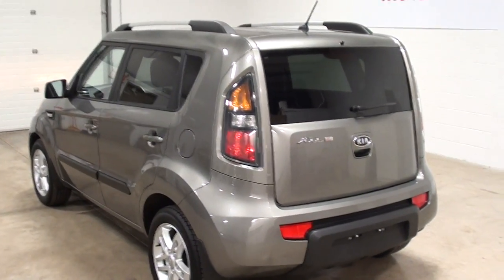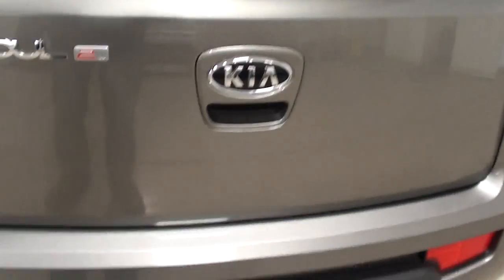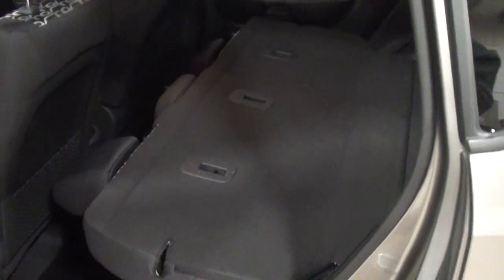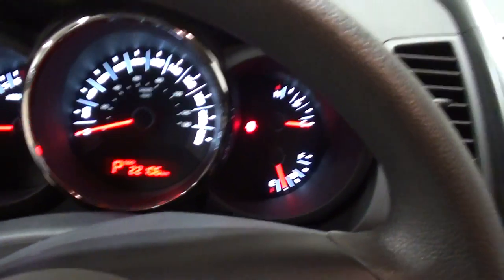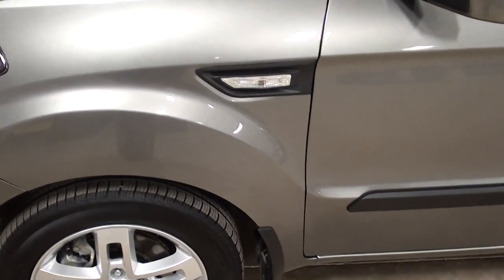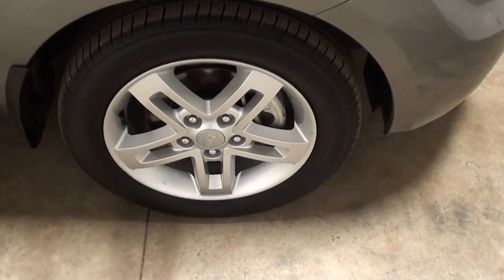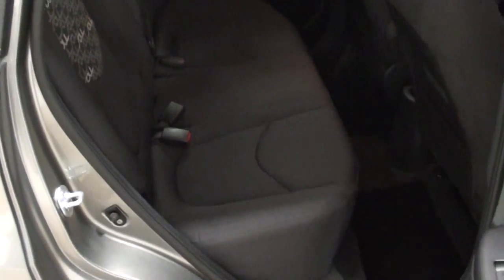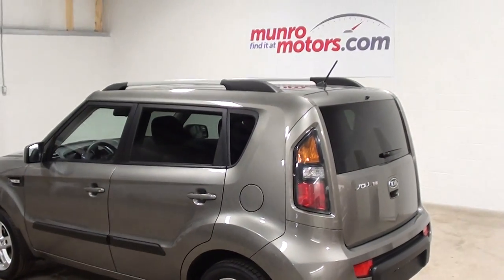2011 Kia Soul 2.0L 2u Auto, Bluetooth, Alloys, Heated Seats Hatchback SOLD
This 2011 Kia Soul+, titanium with a black interior and only 22,106 km, brings hipster styling and a fun-to-drive nature to the realm of the practical hatchback. The Soul+ package includes 16-inch alloy wheels with P205/55R16 tires; body-color handles; air-conditioning; full power accessories; a trip computer; a tilt steering column with steering-wheel-mounted audio controls; Bluetooth hands-free connectivity; black cloth heated seats adorned with Soul logo inserts; a 60/40 split-folding rear seat and a six-speaker stereo with CD/MP3 player, satellite radio and USB auxiliary audio jacks; cruise control; keyless remote entry; power-adjustable outside mirrors; tinted rear windows; a height-adjustable driver seat and metallic interior trim, it has loads of features. Also included on this Soul+, a former daily rental, is a covered upper storage bin, dual visor vanity mirrors with covers, and dual map lights. A 2.0-litre inline-4 cylinder engine that makes 142 hp and 137 lb-ft of torque powers this Kia Soul+, with a four-speed automatic transmission. The 2.0-litre engine is great on fuel with an estimated 24/30/26 mpg. Standard safety equipment includes four-wheel antilock disc brakes with brake assist, active front head restraints, stability control, traction control, front side airbags and side curtain airbags. While the Kia Soul's interior is a model of practicality, there are plenty of youthful design touches to spice things up. A pod like center stack protrudes from the dash, placing simple audio and climate controls within easy reach. There's no shortage of space inside this clean vehicle, with high-mounted seats providing plenty of legroom for even the tallest passengers, while the tall, boxy roof line offers ample headroom. Luggage space behind the rear seats amounts to 19 cubic feet and folding these seats flat kicks that figure up to 53 cubic feet. This fun to drive Kia Soul+ gets just about everything right. All prices are plus HST no hidden fees. Delivery is available.